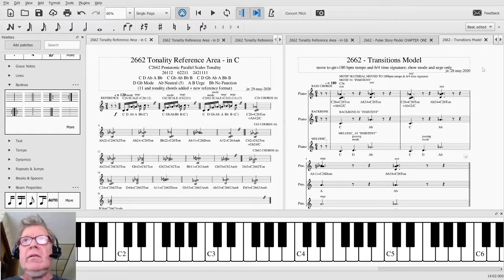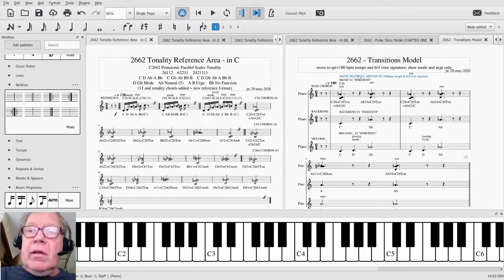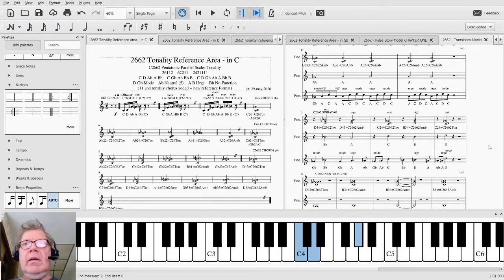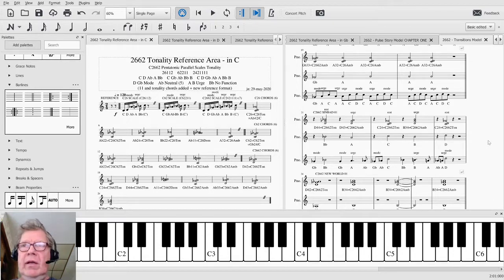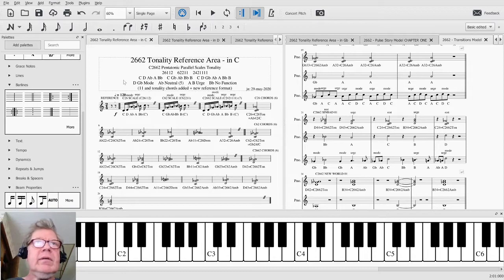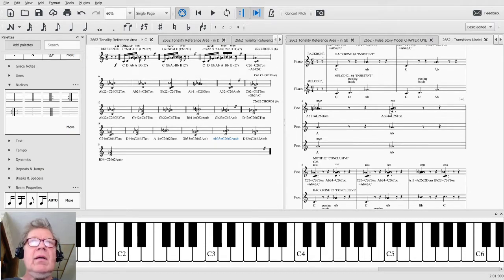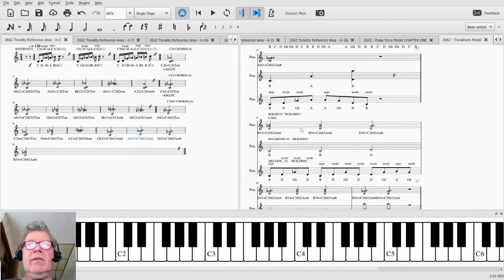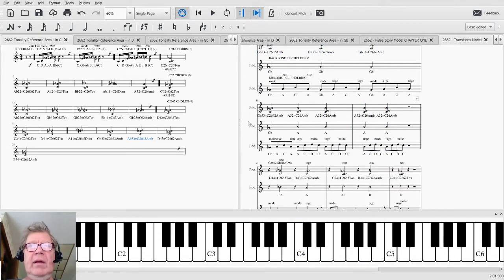Composing in 2662 Part 13 SHUFFLING THE DECK Stream Highlight 29 May 2020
backbones and melodic_s are added to three more melodies